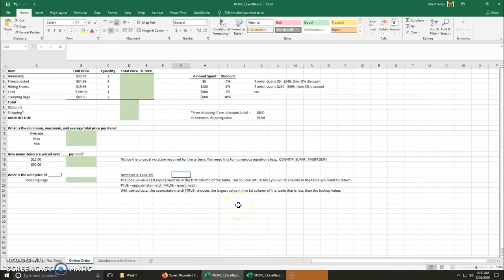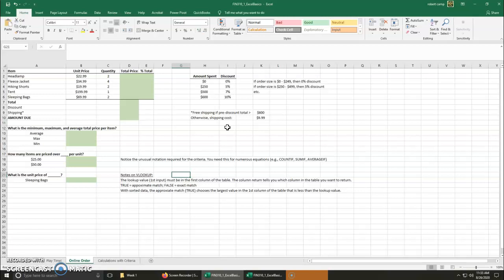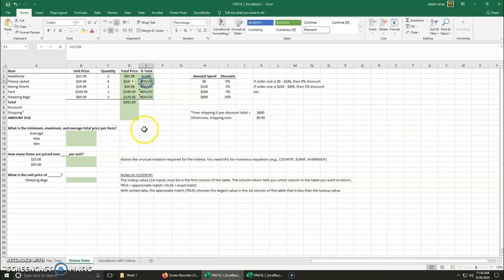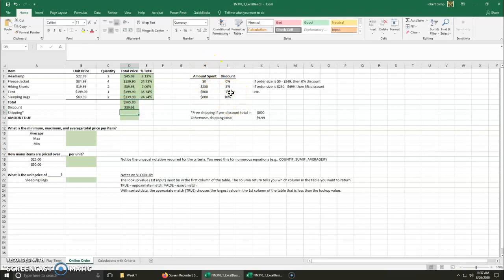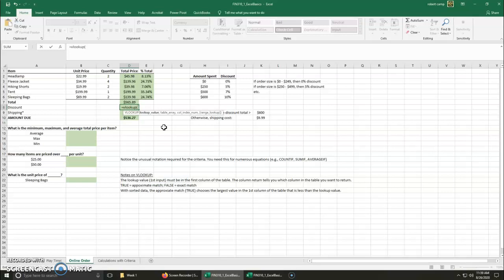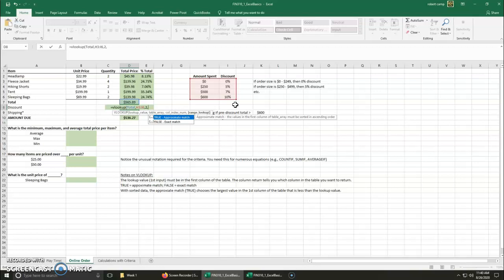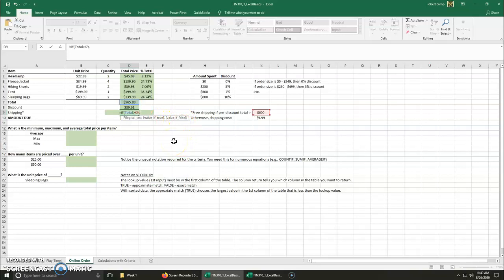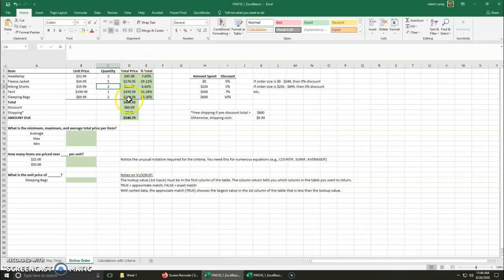OM1 Online Order I